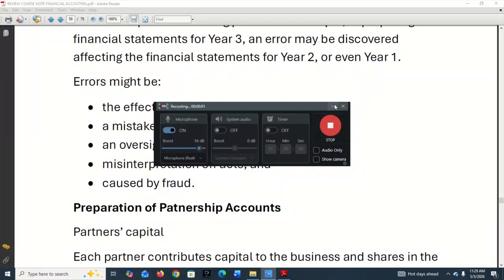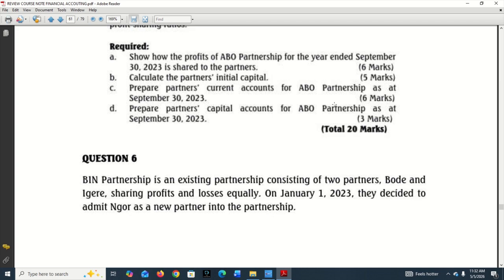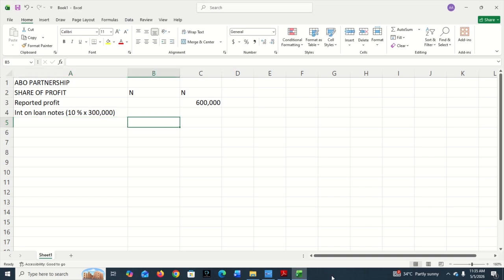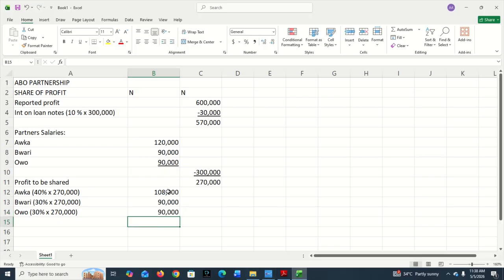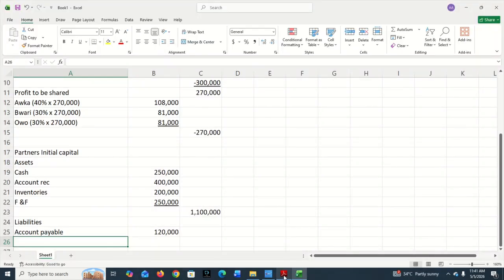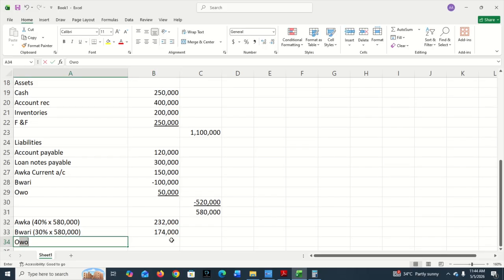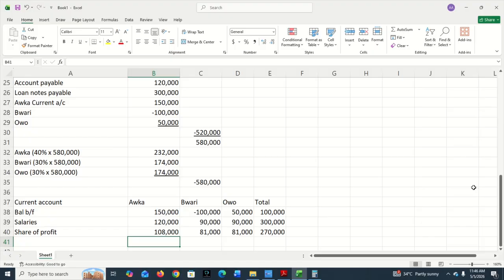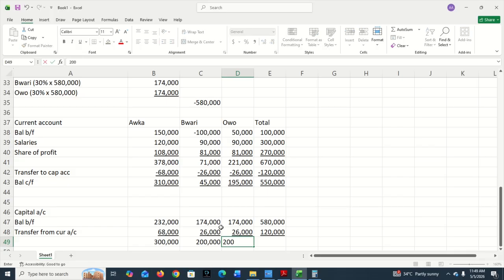FA review kit Partnership account part 1